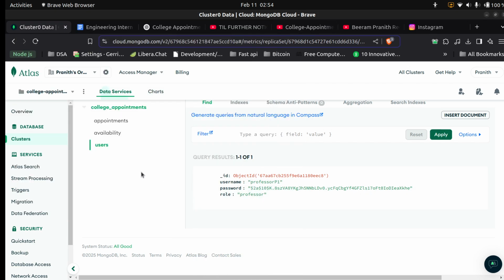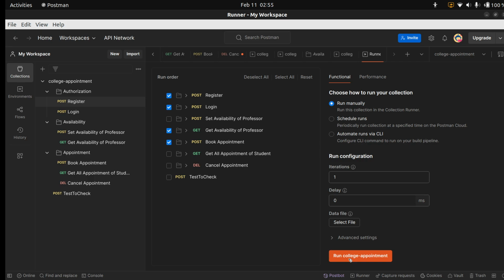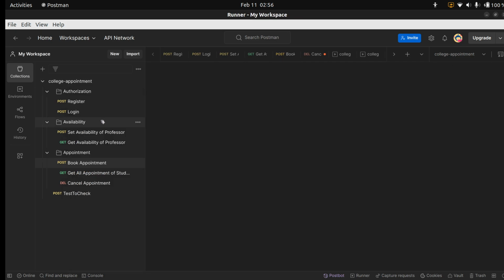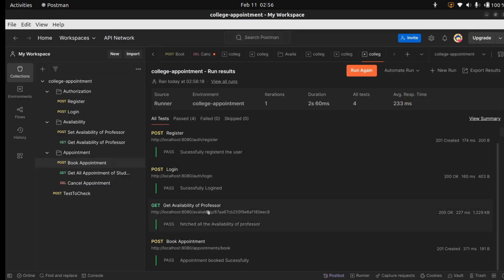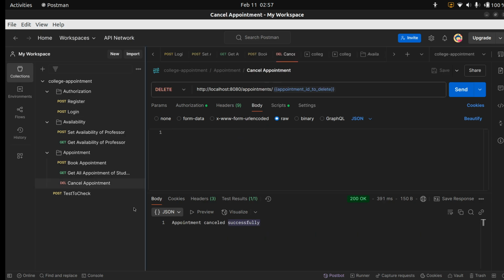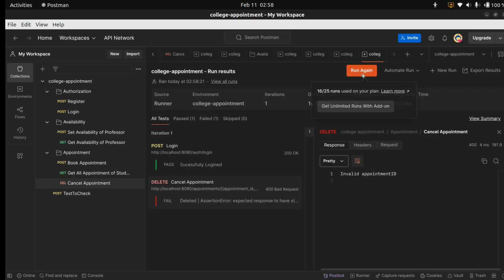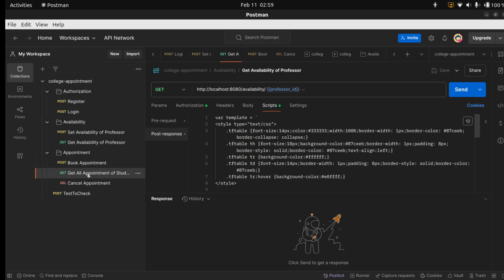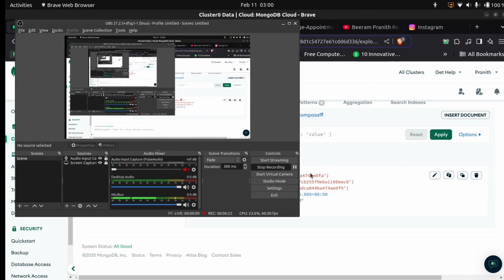End to End test of API in postman